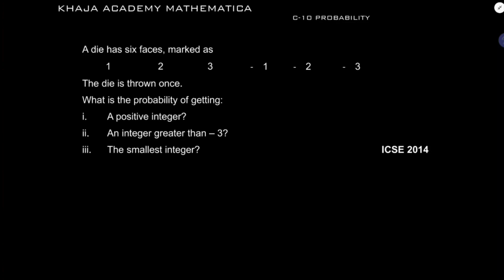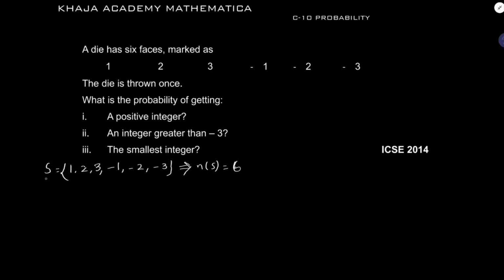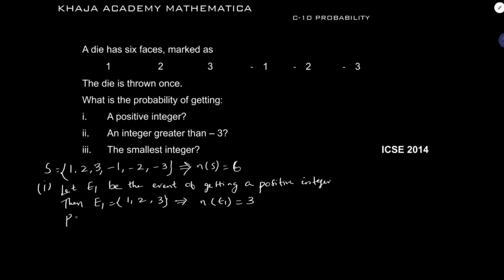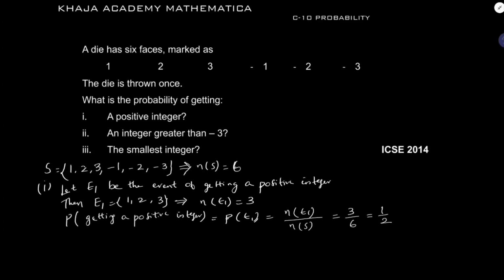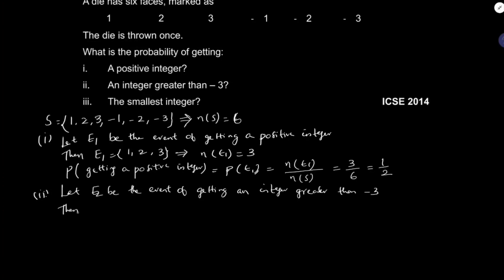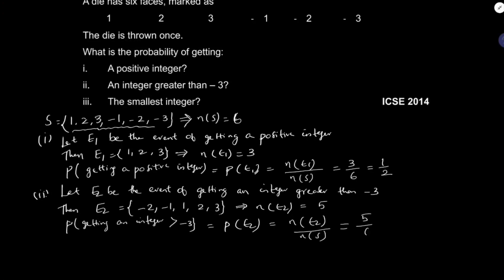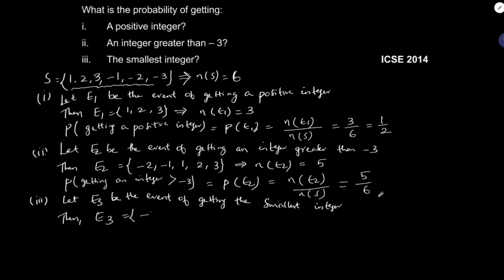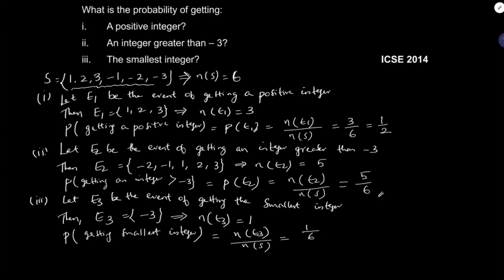A die has 6 faces marked as 1 2 3 -1 -2 -3 The die is thrown once.What is the probability of getting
A die has six faces, marked as
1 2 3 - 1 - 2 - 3
The die is thrown once.
What is the probability of getting:
i. A positive integer?
ii. An integer greater than – 3?
iii. The smallest integer?